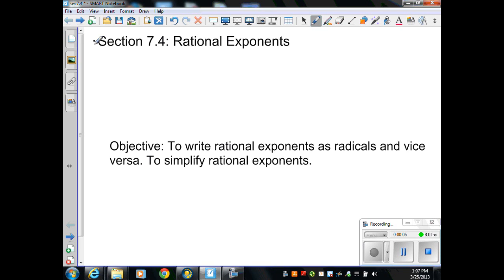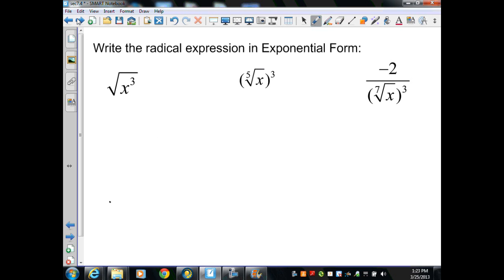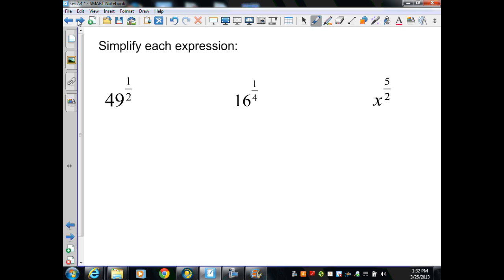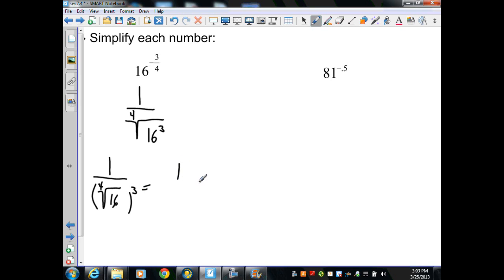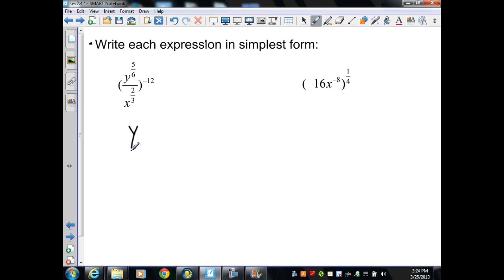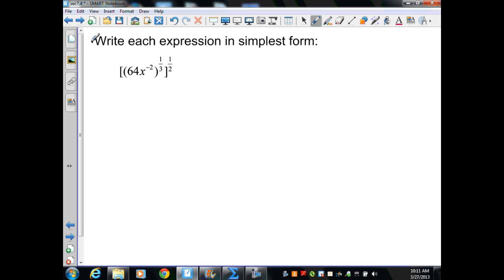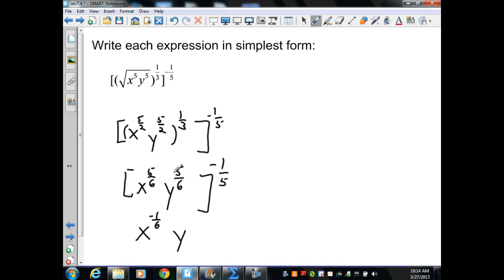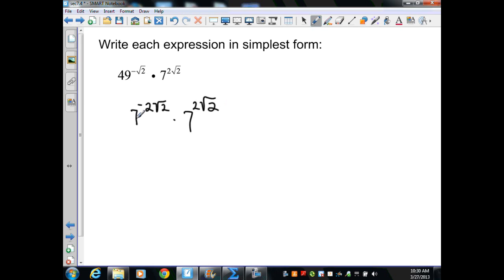sec7.4 Alg II Rational Exponents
Many examples of properties of rational exponents.